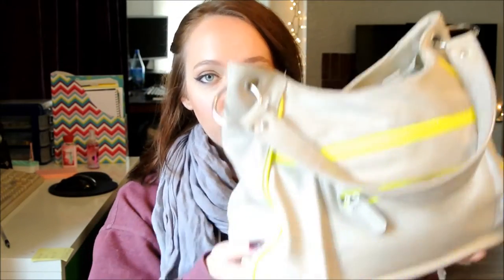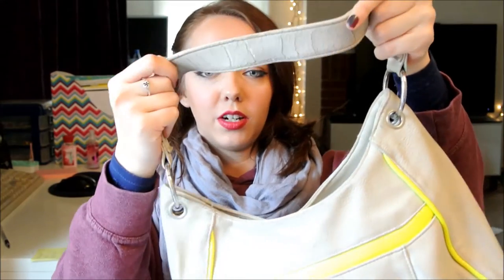What's In My Purse? | Sarah of LipstickDupe.com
Whoops, this was supposed to go live on Saturday! WHAT'S THE WEIRDEST THING YOU CARRY IN YOUR PURSE? Full blog post
Wanna know what's in my purse? keep watching! Part 2- How to Organize Your Purse will be live Sunday!